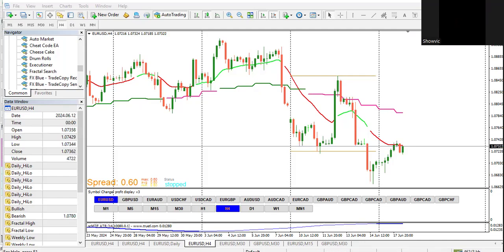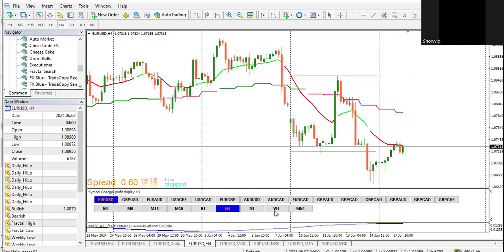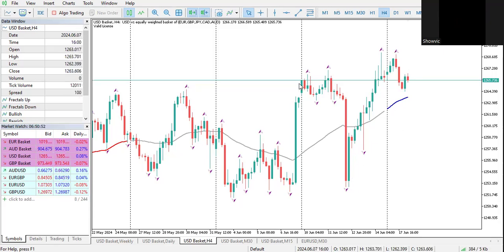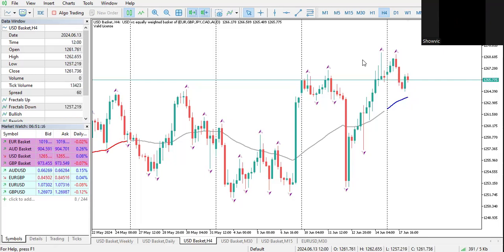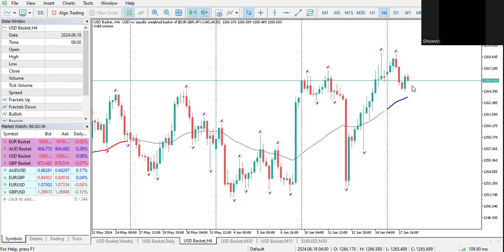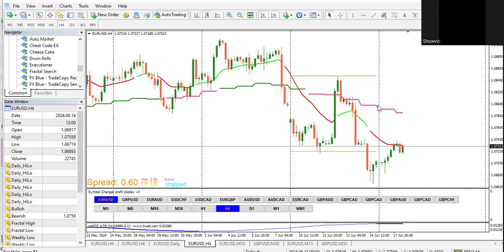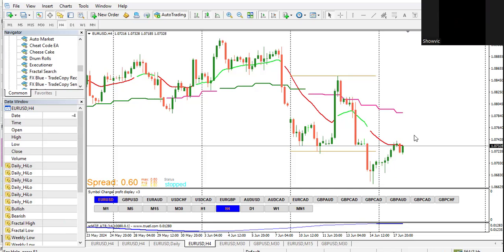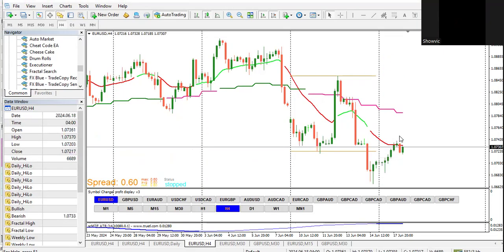Market Preview (17/6/24 - 21/6/24)